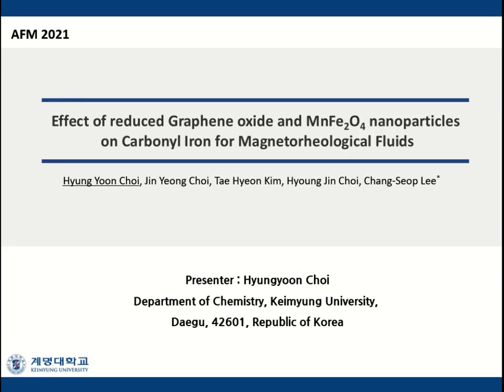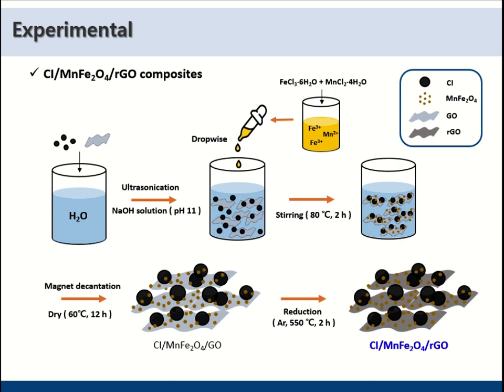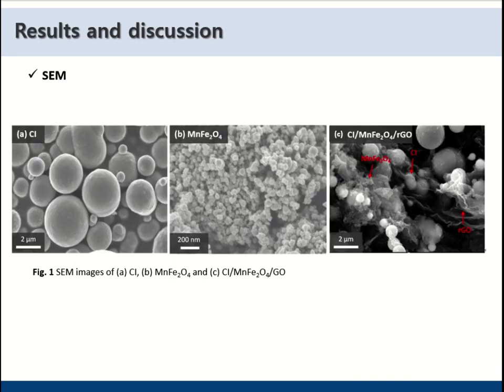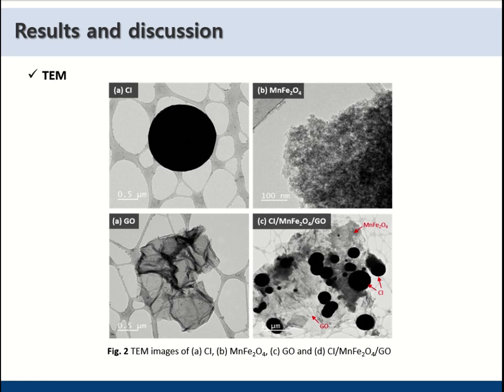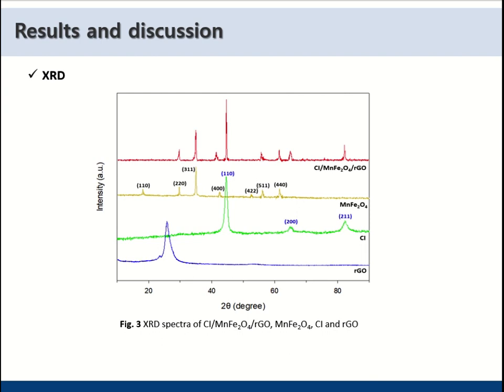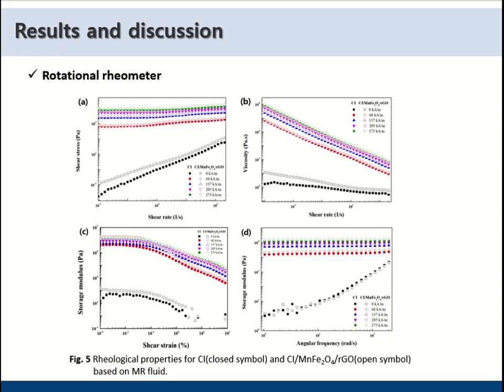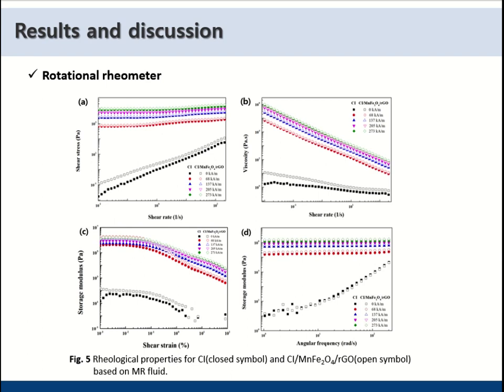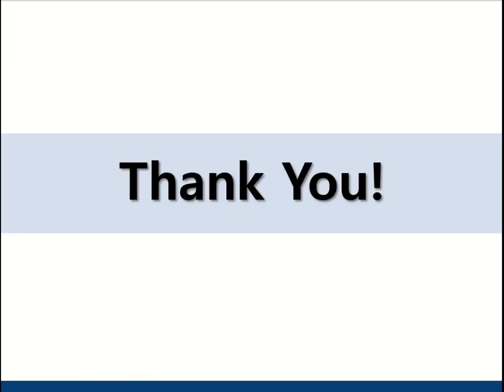Effect of reduced Graphene oxide and MnFe2O4 nanoparticles on Carbonyl Iron for Magnetorheological F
Effect of reduced Graphene oxide and MnFe2O4 nanoparticles on Carbonyl Iron for Magnetorheological